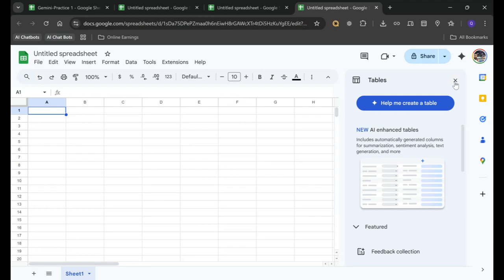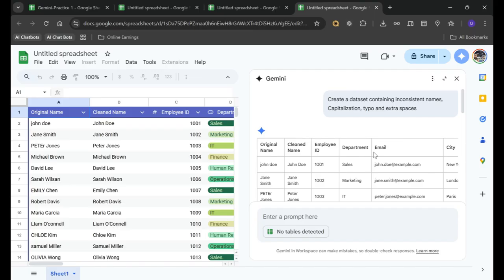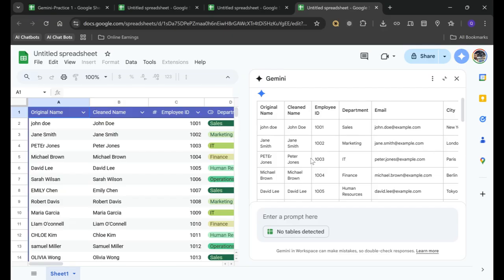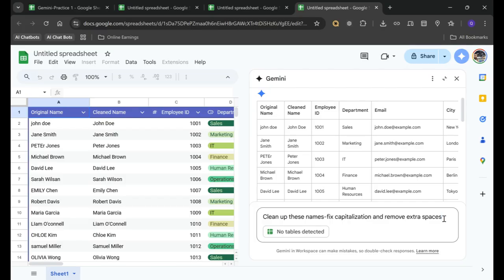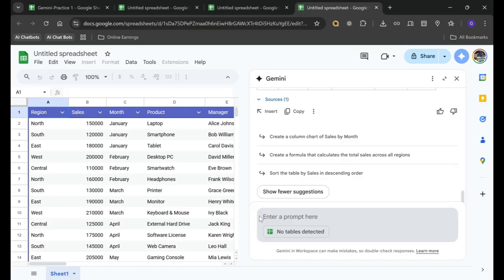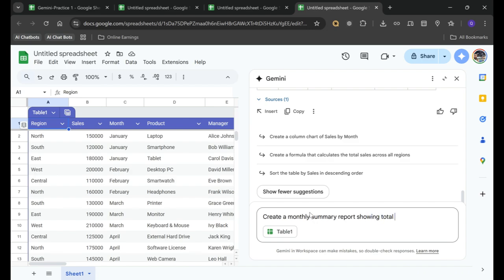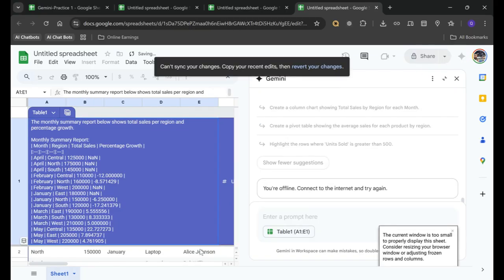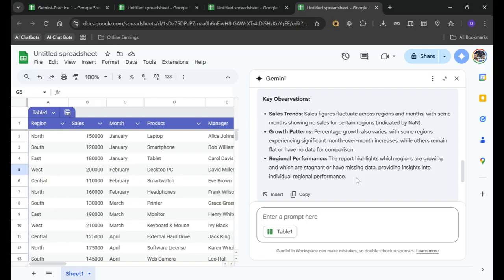Using AI Assistant-Gemini in Google Sheets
AI for Data Science in Google Sheets